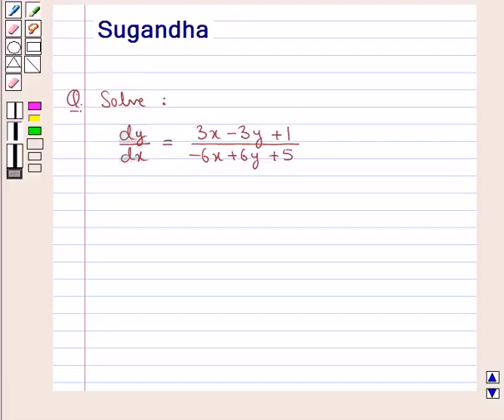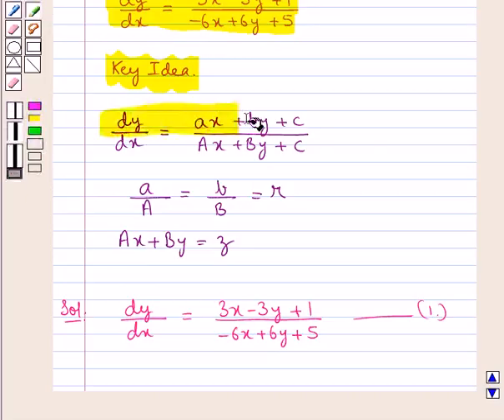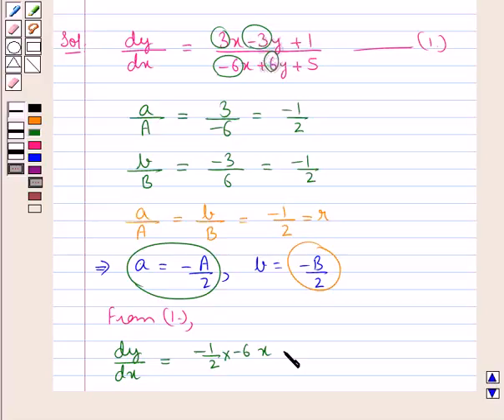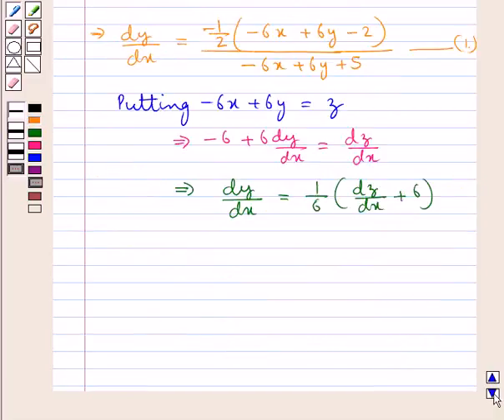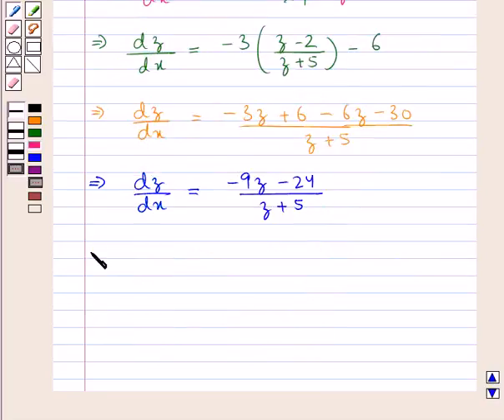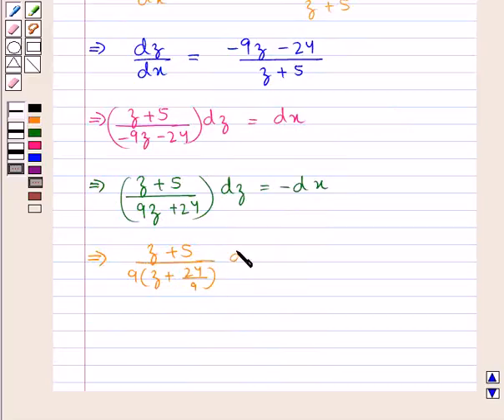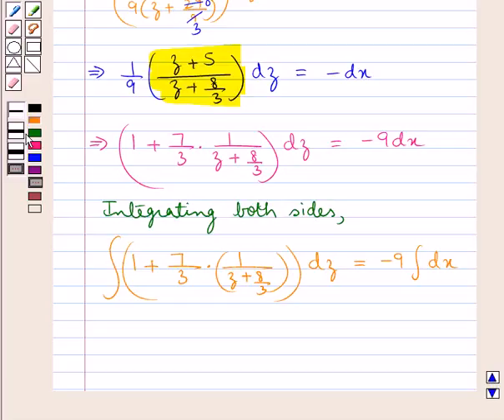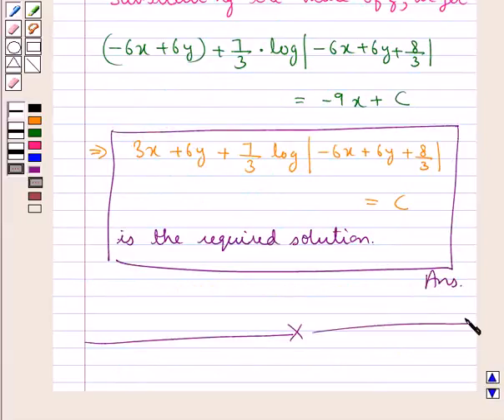Maths XII ICSE 21 SE9